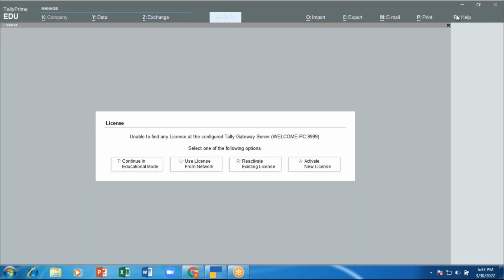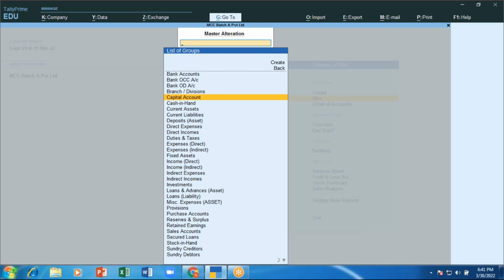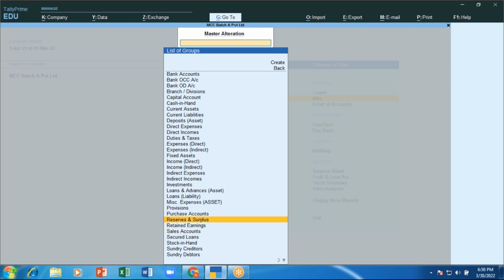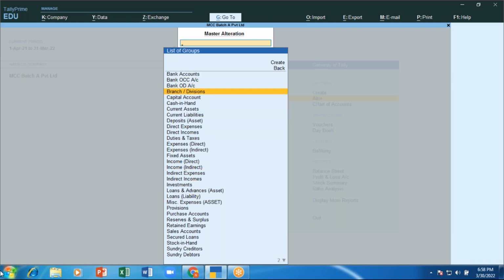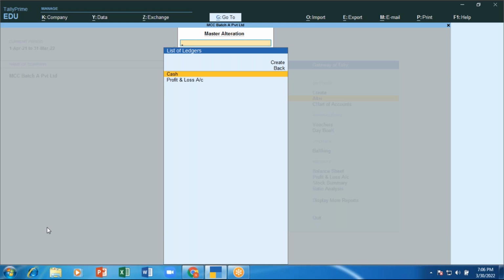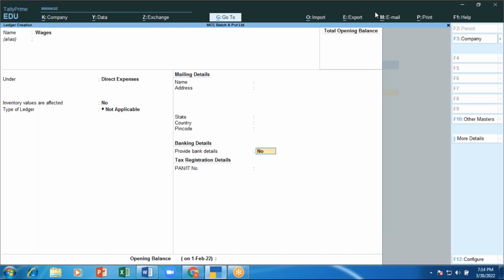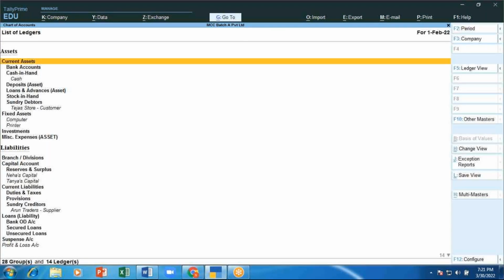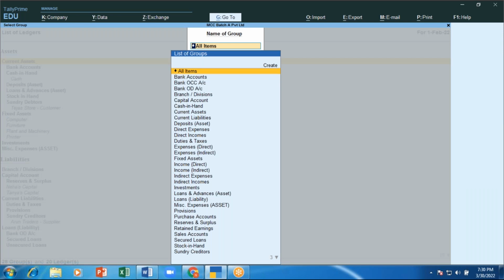Tallyprime 30th Mar Mcc Shamily